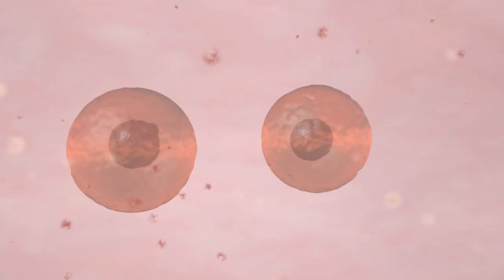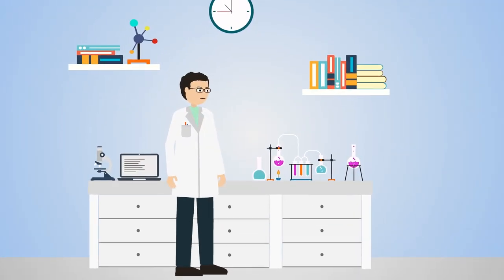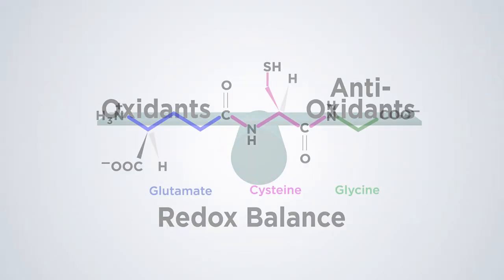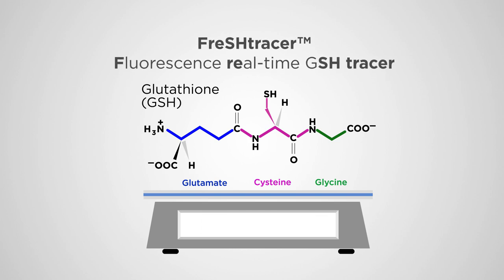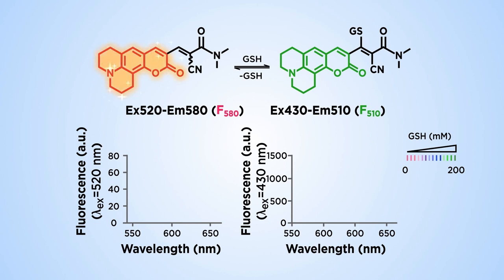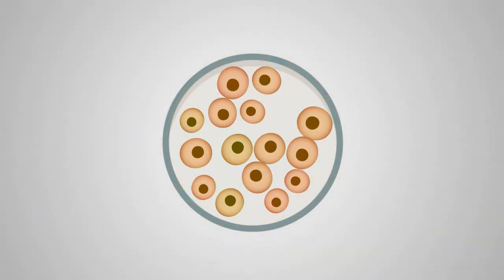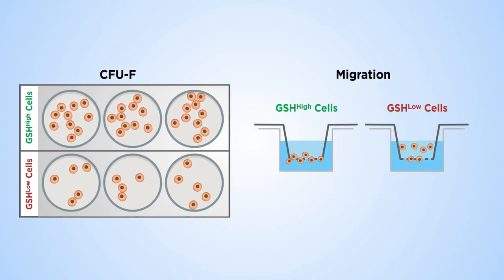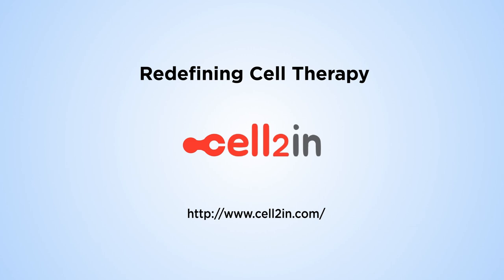New insights into stem cell function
By developing and characterizing new fluorescent probes enabling fast, reversible, and ratiometric reaction with glutathione, Jeong et al. reveal considerable dynamics and heterogeneity in glutathione levels in living stem cells in response to environmental stress and also show that high glutathione levels are required for maintaining stemness of murine embryonic stem cells or therapeutic potency of mesenchymal stem cells.